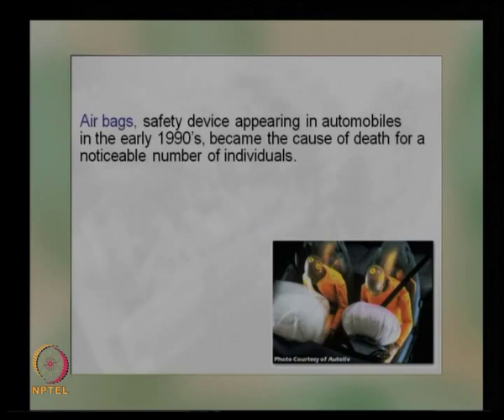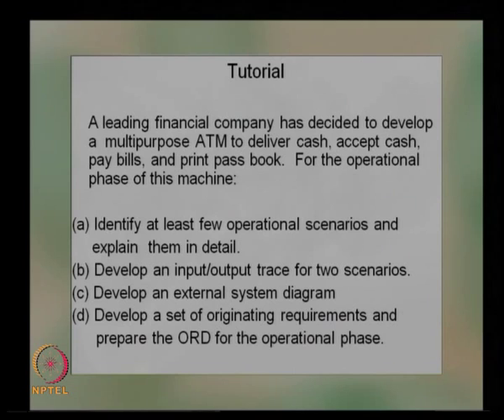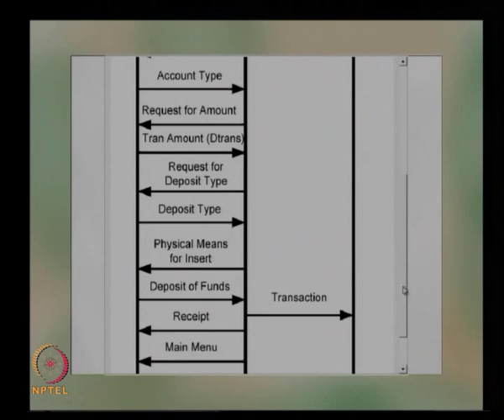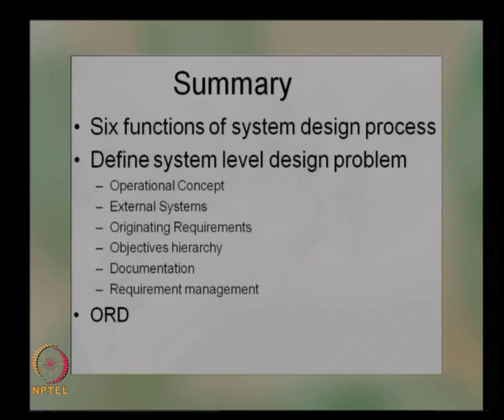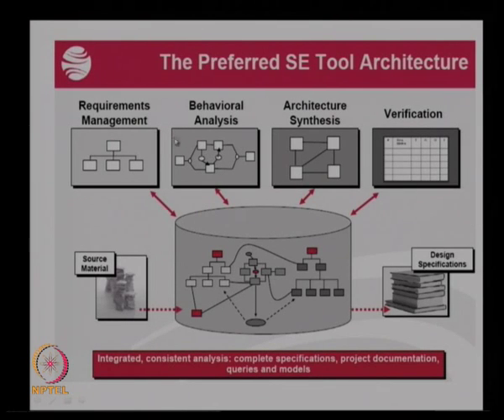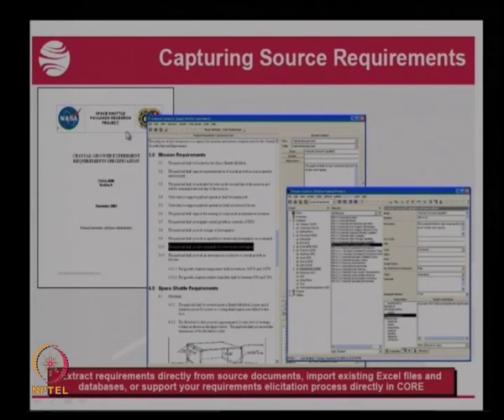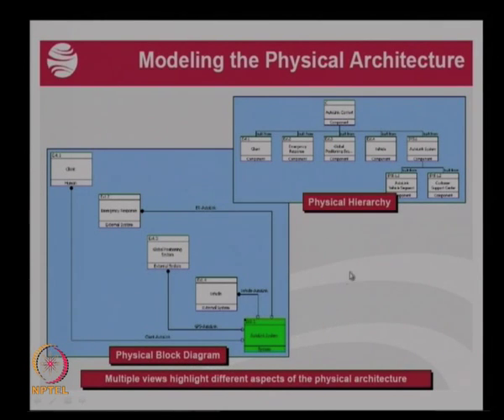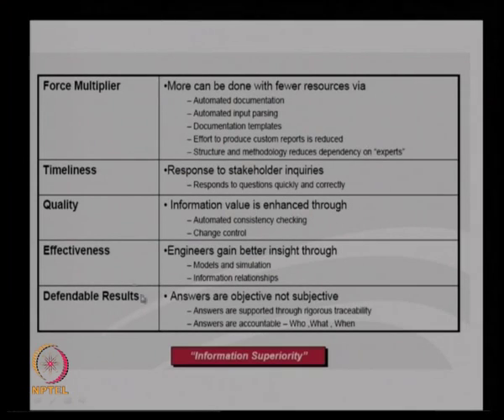Mod-01 Lec-8 Originating Requirements: Example System Engineering software -CORE